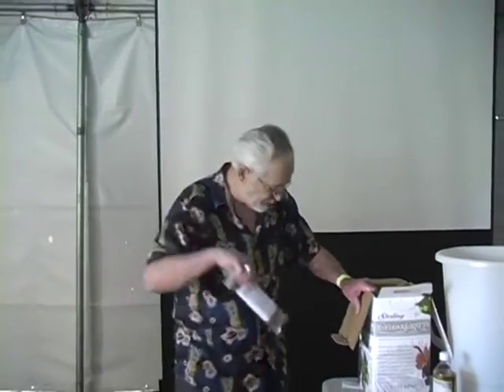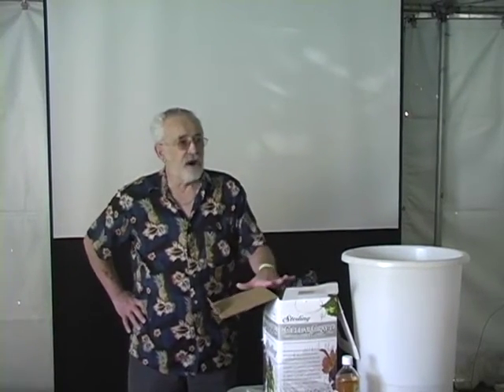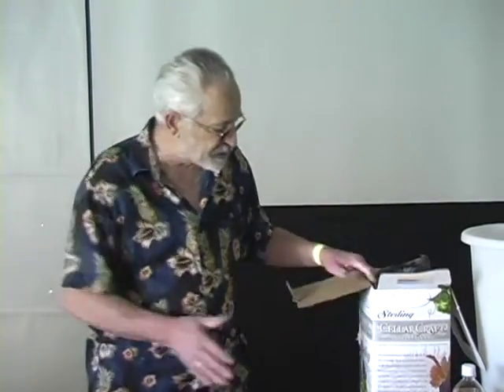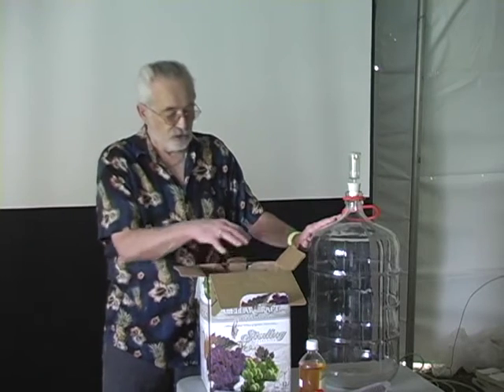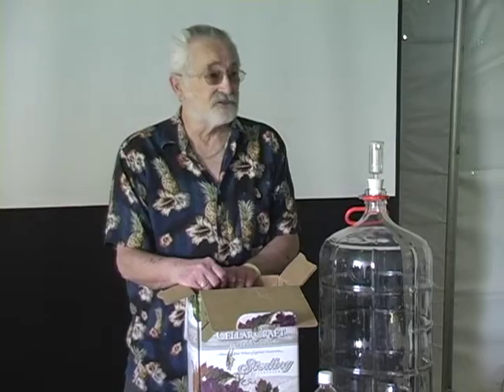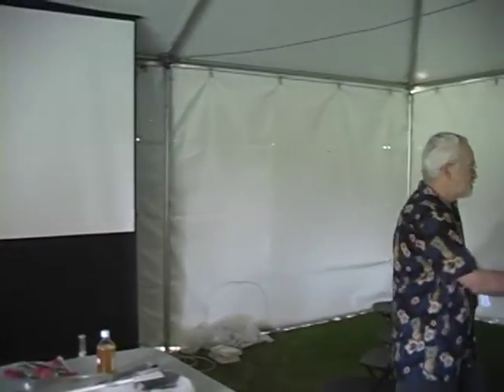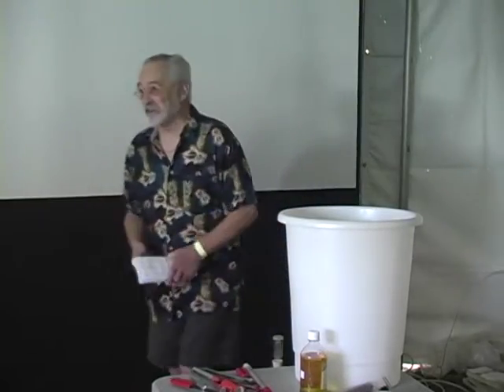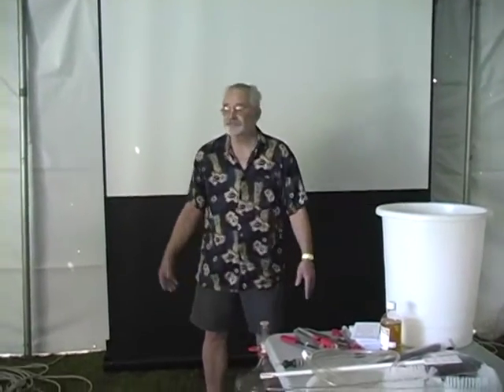Homemade Wine Making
Green Living Festival 2012: Presentation by Archie Reed of Candles and Crafts.